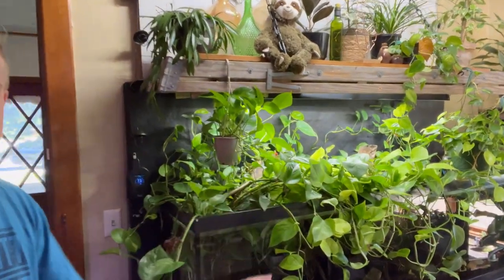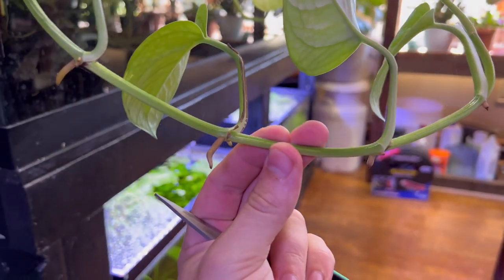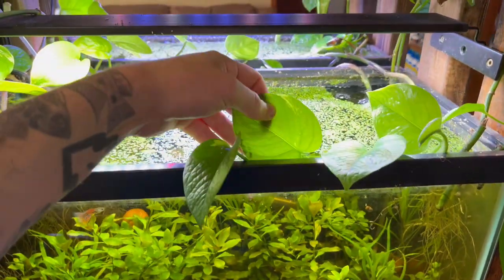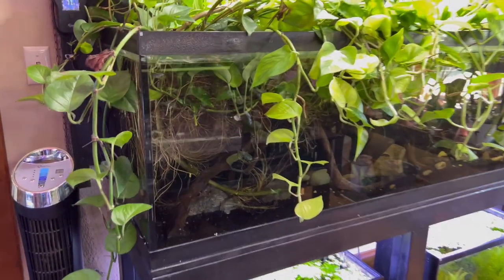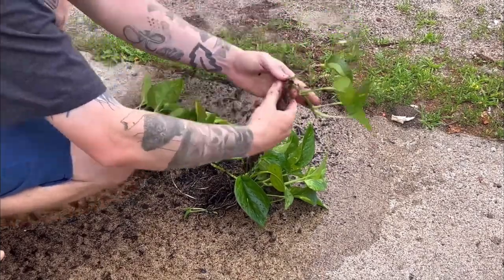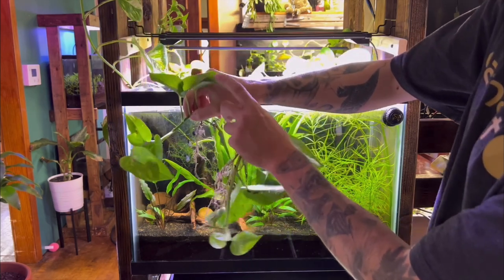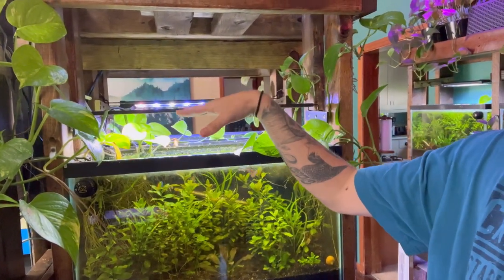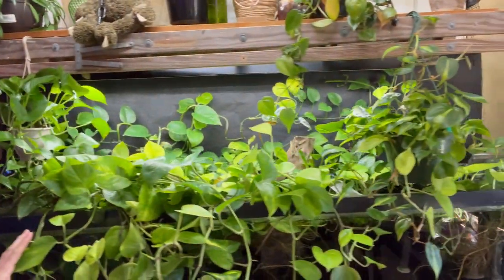How to Use a Pothos Plant in Fish Aquarium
You can use a Pothos plant in your fish aquarium by cutting a clipping of the Pothos plant and adding it to the water in your fish aquarium. It is important that you do not set the leaves of the Pothos plant submerged in the water whatsoever. The Pothos plant leaves do not like to touch the water so only have the stem and the roots inside of your aquarium. Make sure to give the Pothos adequate amounts of light because that is huge when it comes to feeding and having your Pothos plant grow.

You can add a pot of Pothos to your aquarium by removing the root structure from the pot and removing the soil so that you can add those clean routes to the aquarium. It’s important that you thoroughly clean the soil from the route structure so that you don’t get that in your fish aquarium. Soil does not do well in fish tanks and that is a fact.

You should consider raising your aquarium light 5 to 7 inches above the aquarium at self to feed the Pothos plant some light. If you have to solely rely on a window giving your Pothos enough light that may not be enough. The Pothos plant still may grow from the light from your window but why not just raise your aquarium light and allow it to feed off of that light.

Once you add your Pothos clipping to the fish tank after about a month or so you should start to see some route growth. It takes much longer than what people may think it does to grow roots. The plant has to adjust to the new circumstance and figure out the scheduling of the lighting and so forth.